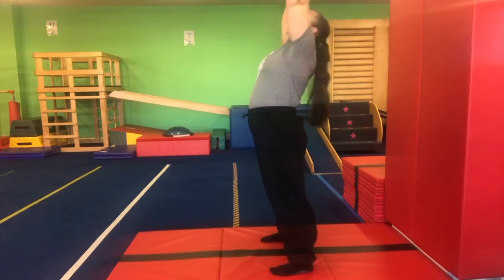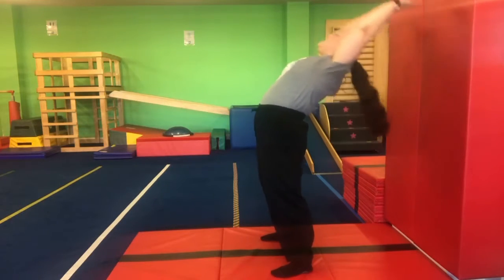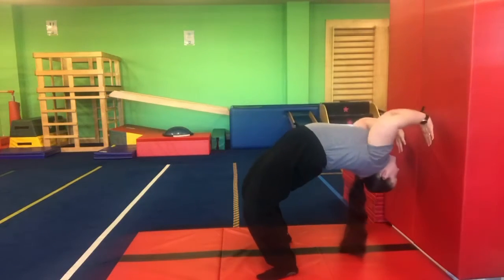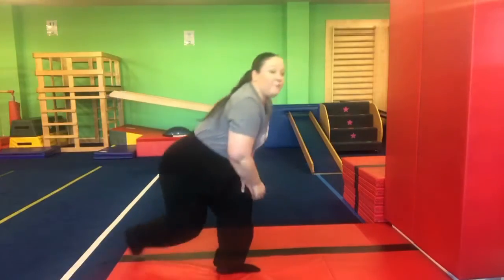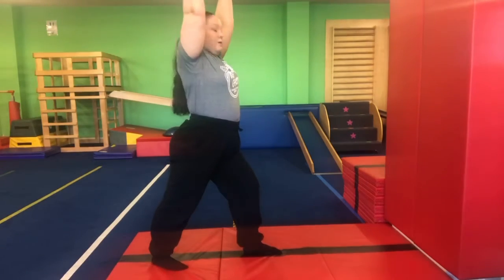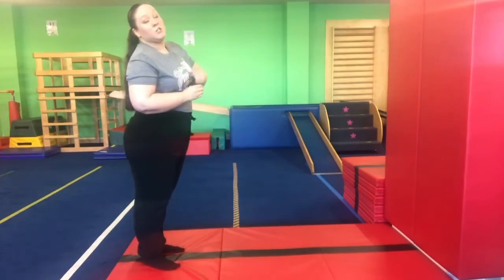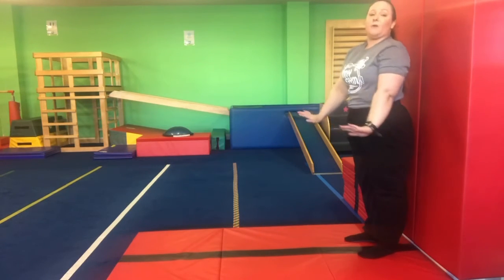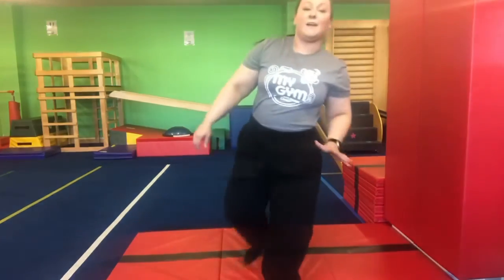Gymnastics Back & Handstand Exercises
Miss Ashlie is back with some more exercises for our older Gymnasts & adults too!